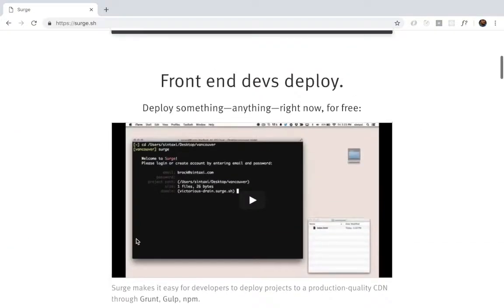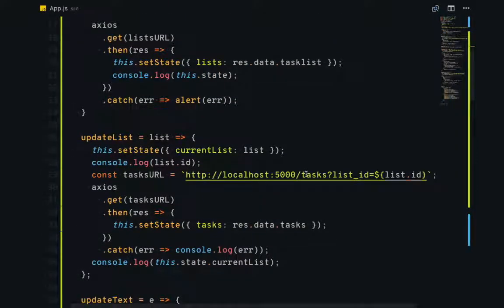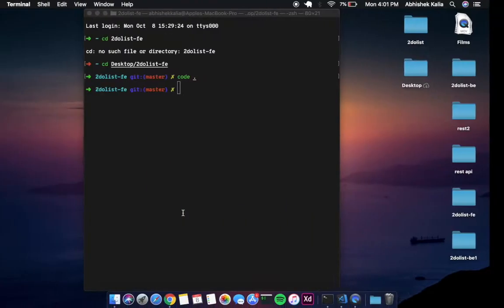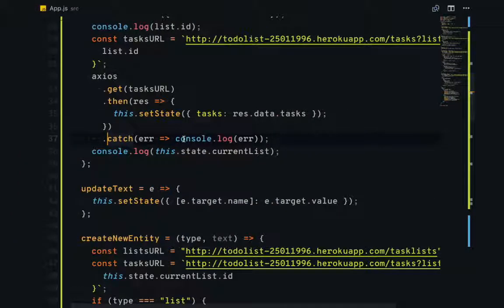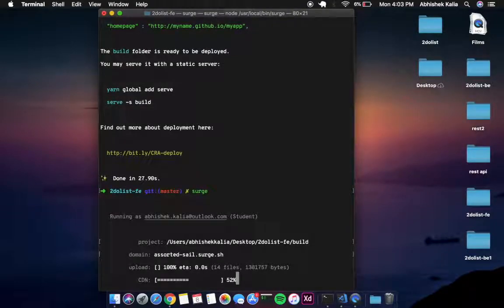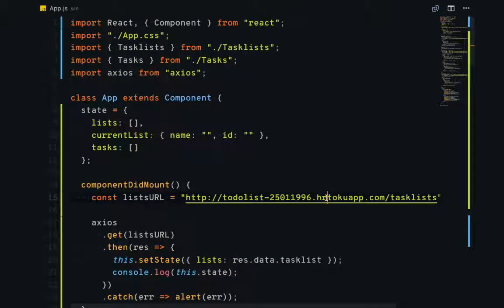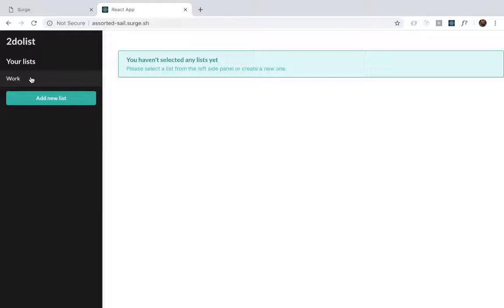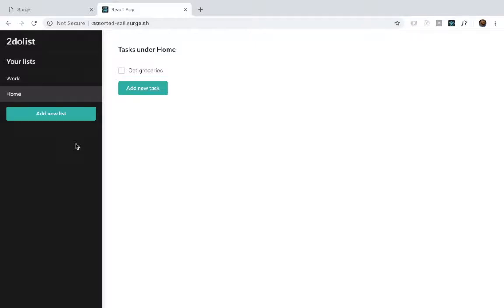Deploying front end using Surge